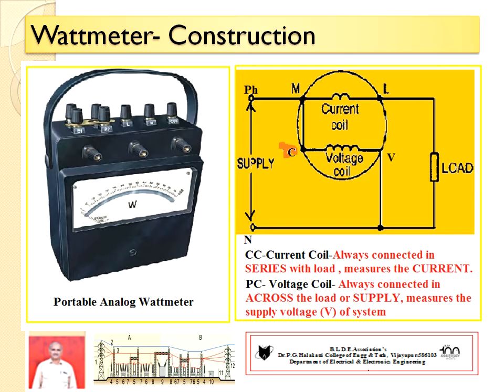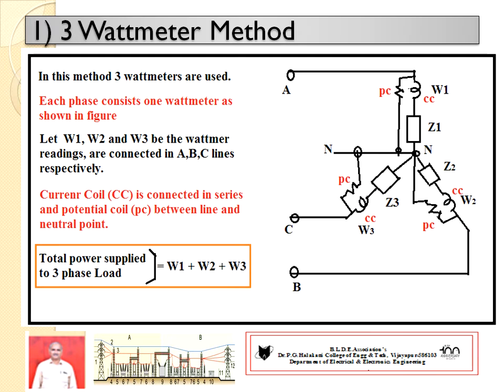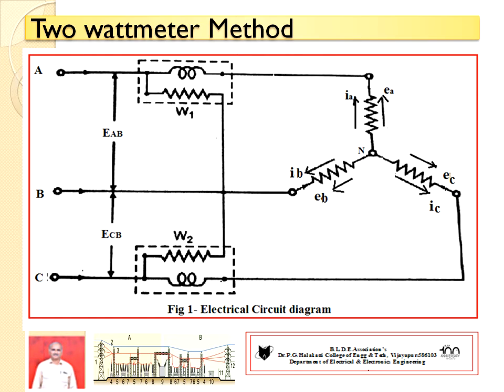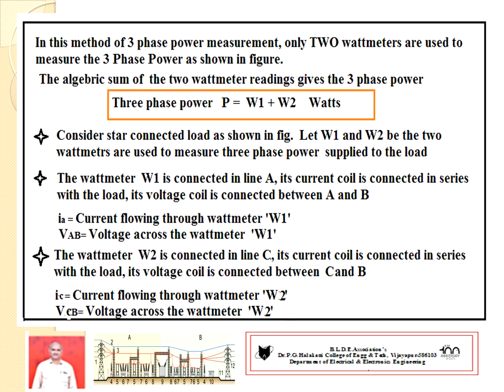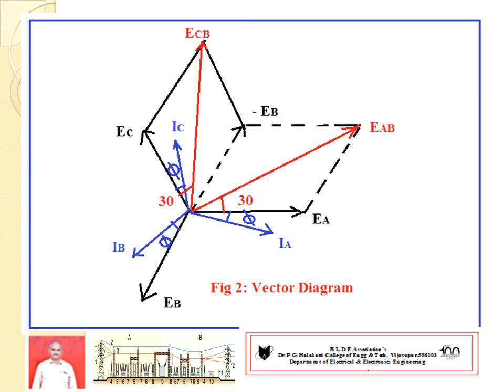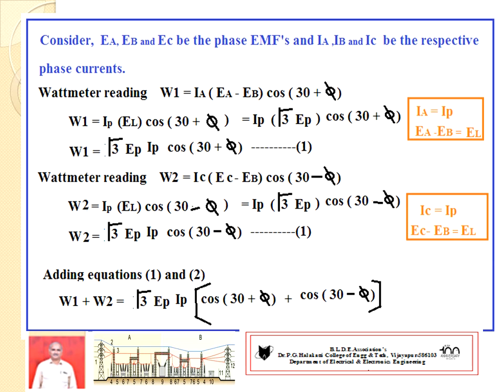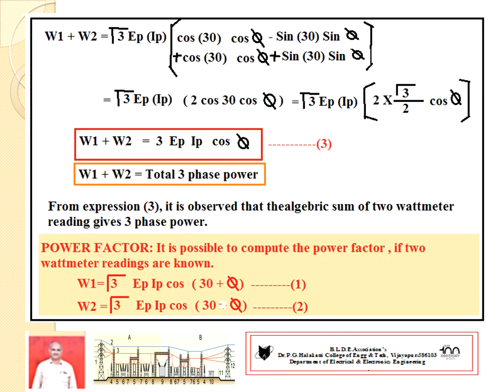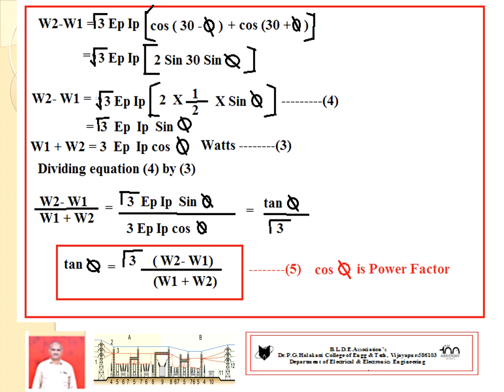2021 BEE Module 2 - Measurement of 3 phase power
Explain about construction of wattmeter , 3 wattmeter method, 2 wattmeter method for measurement of 3 phase power